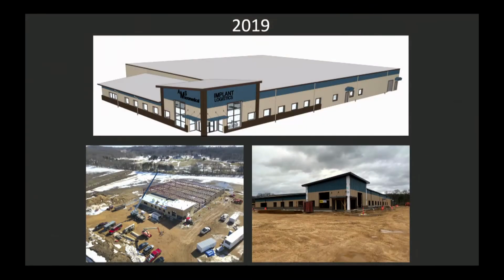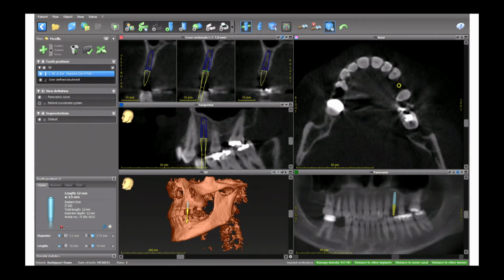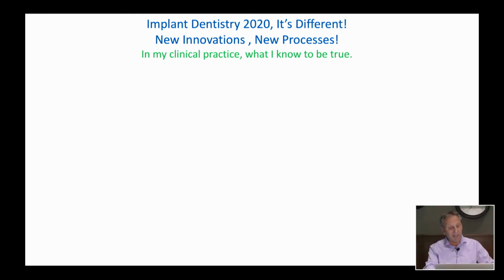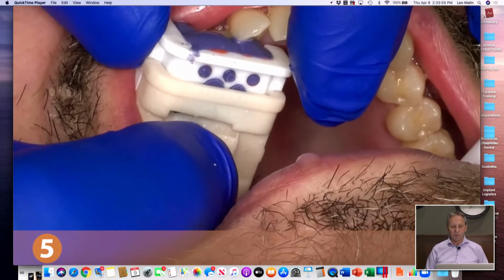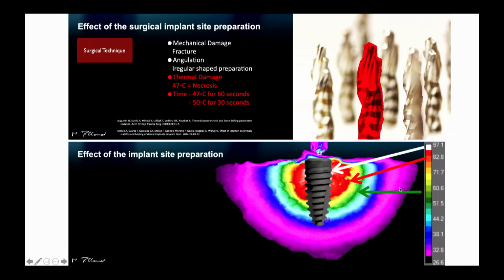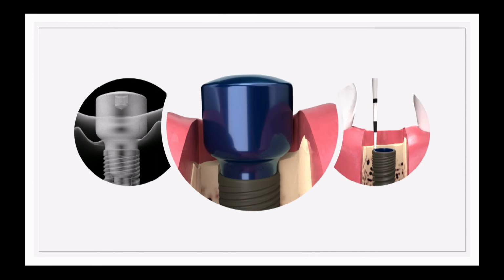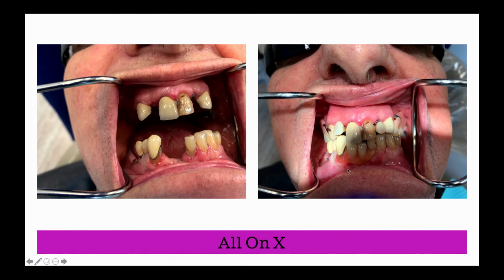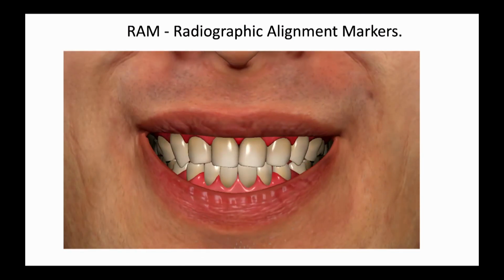What's new at Implant Logistics webinar April 9, 2020